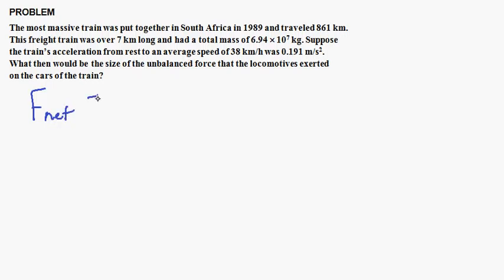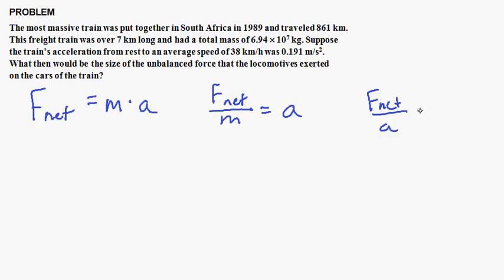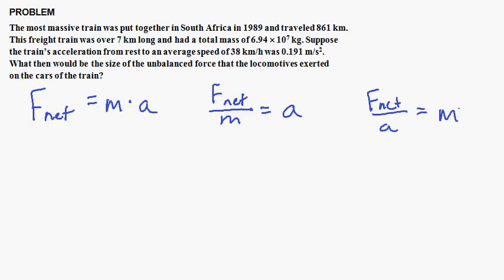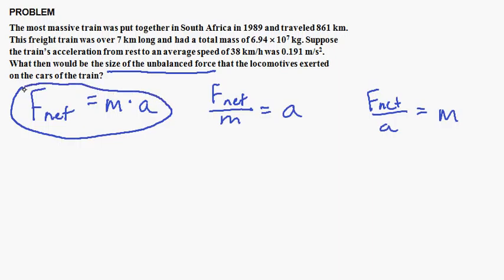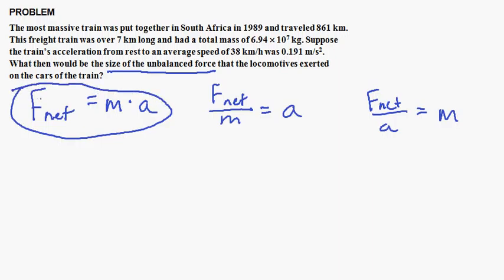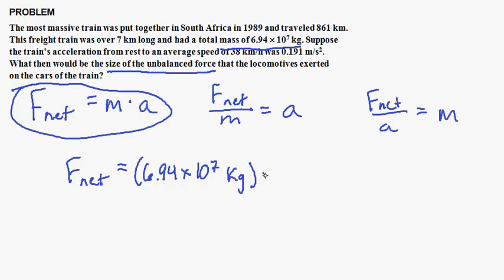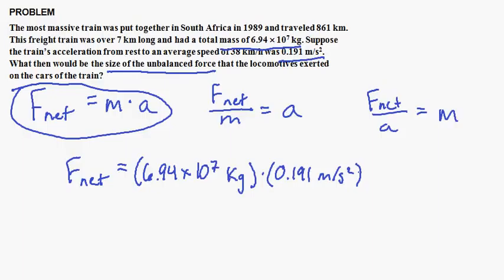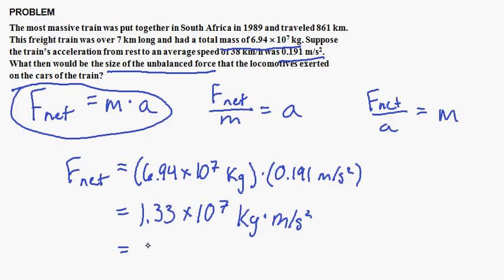Second Law of Motion 3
Problem solved for net force using Newton's Second Law of Motion.